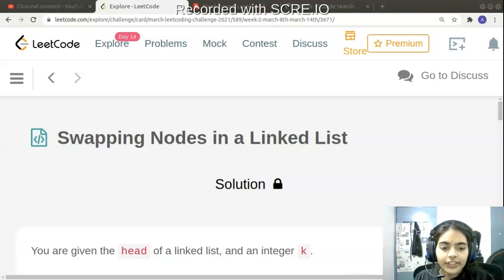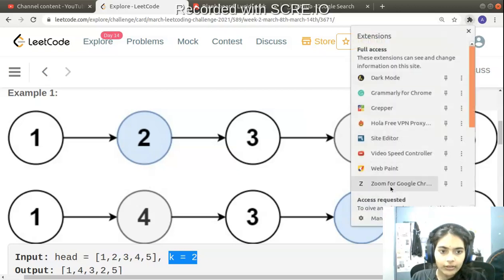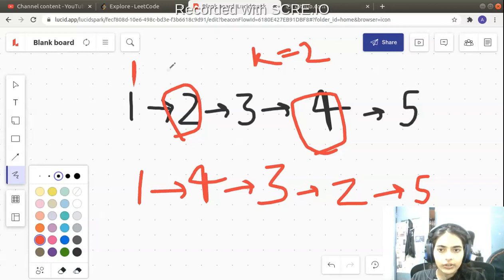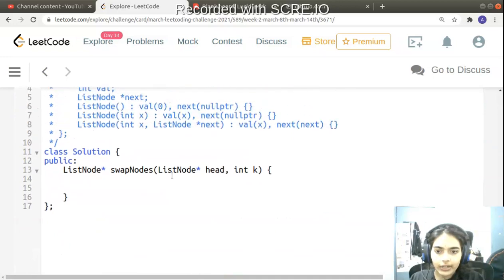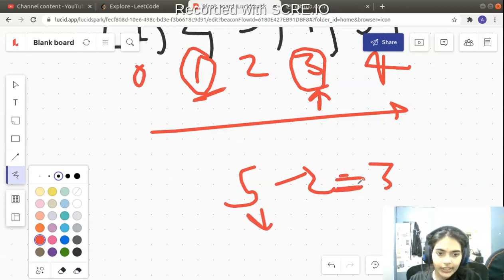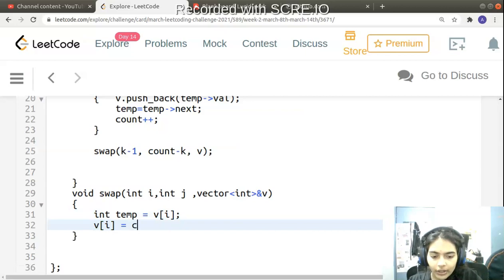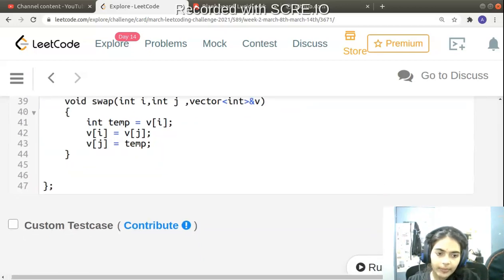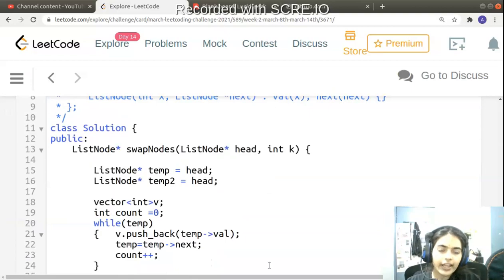Leetcode 1721. Swapping Nodes in a Linked List swapping nodes linked list # leetcode #1721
1721. Swapping Nodes in a Linked List
Medium

338

24

Add to List

You are given the head of a linked list, and an integer k.

Return the head of the linked list after swapping the values of the kth node from the beginning and the kth node from the end (the list is 1-indexed).

Example 1:

Input: head = [1,2,3,4,5], k = 2
Output: [1,4,3,2,5]
Example 2:

Input: head = [7,9,6,6,7,8,3,0,9,5], k = 5
Output: [7,9,6,6,8,7,3,0,9,5]
Example 3:

Input: head = [1], k = 1
Output: [1]
Example 4:

Input: head = [1,2], k = 1
Output: [2,1]
Example 5:

Input: head = [1,2,3], k = 2
Output: [1,2,3]